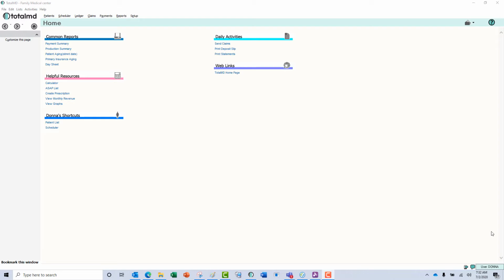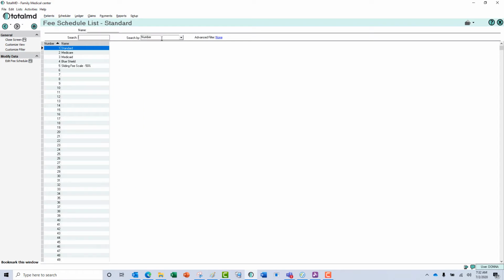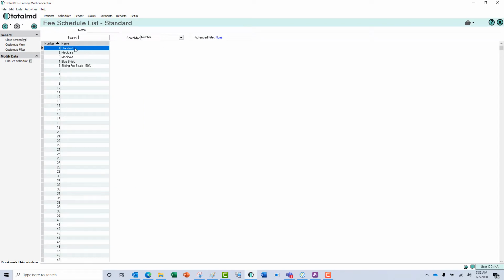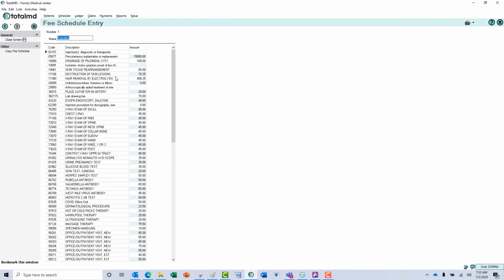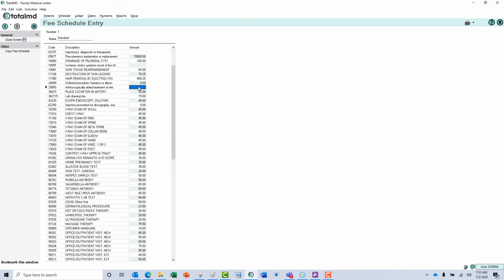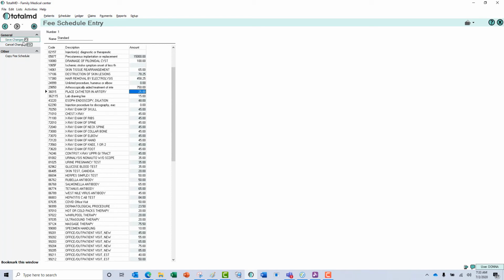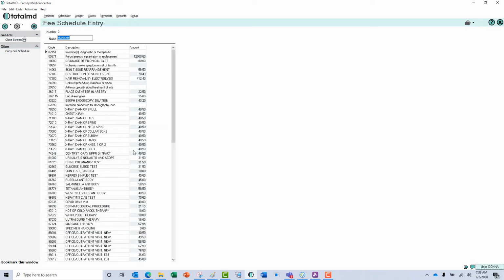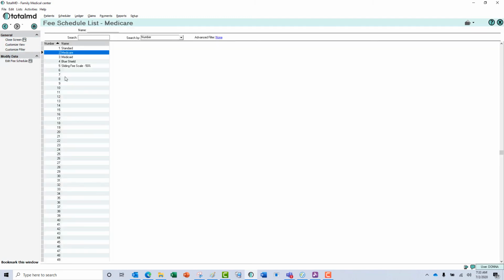Setting Up Fee Schedules in TotalMD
In this brief tutorial, learn how to set up fee schedules in TotalMD